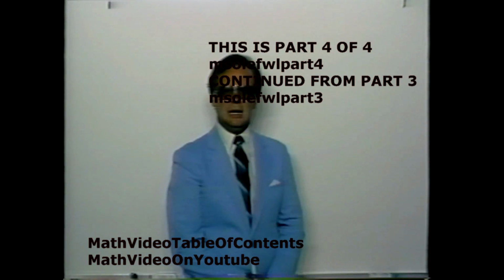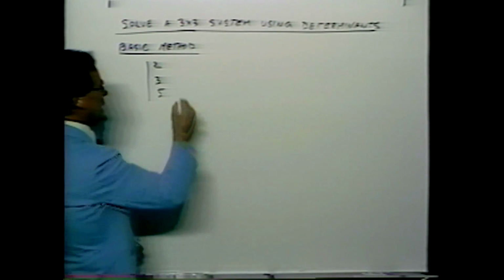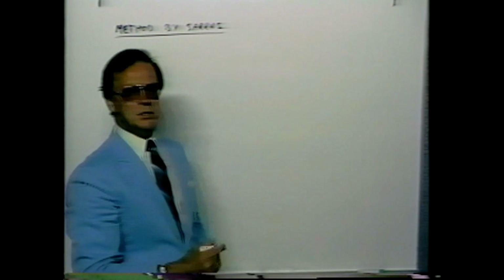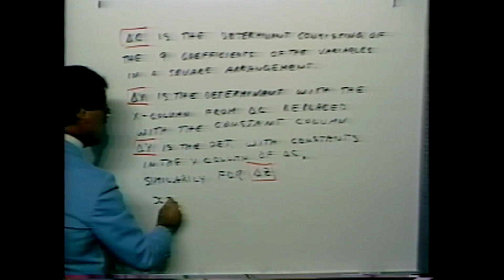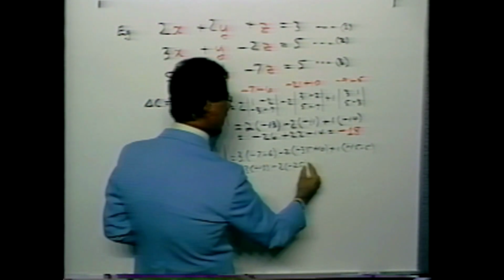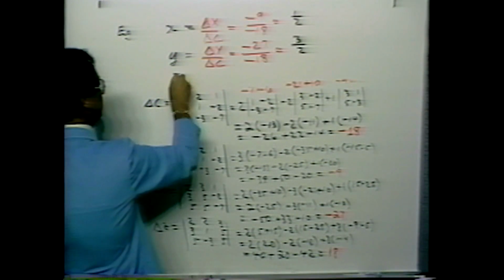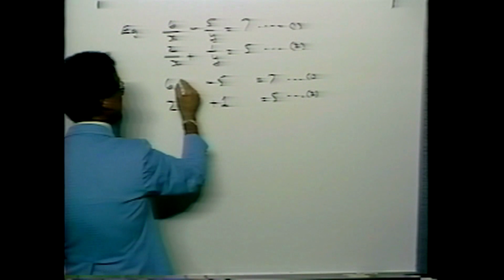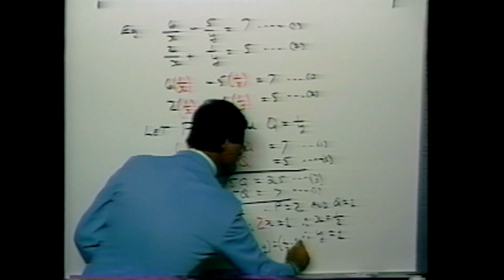msolefwlpart4 Systems of Equations Part 4 of 4 Determinants Non-Linear Systems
Several methods are used to solve systems of equations. Non-linear systems are solved.